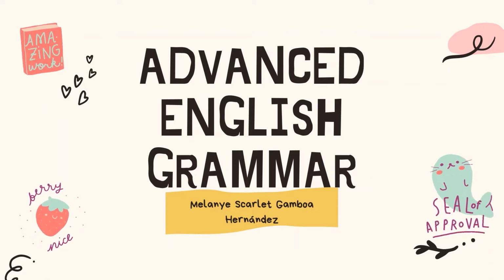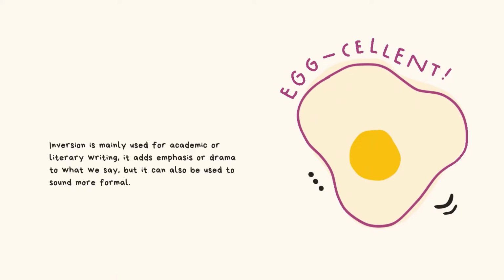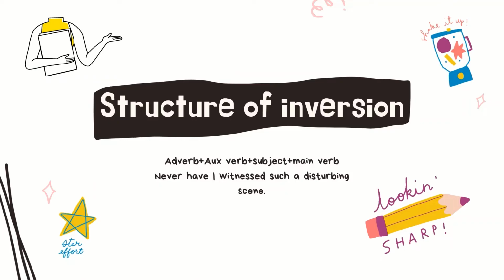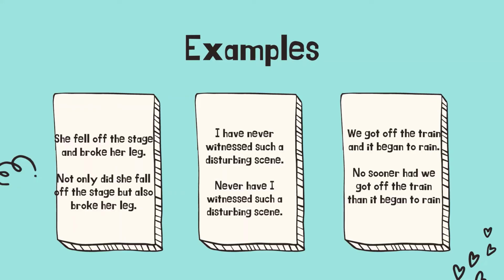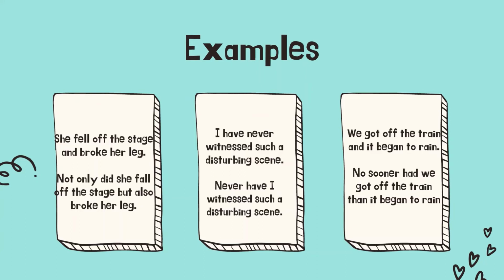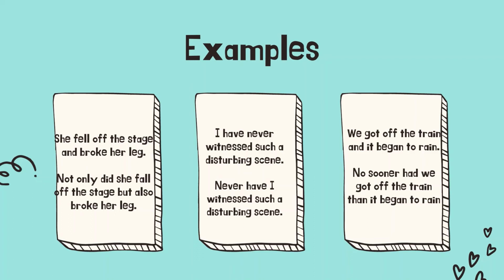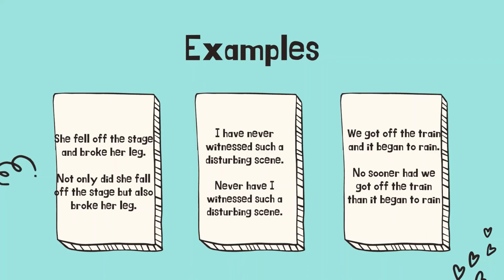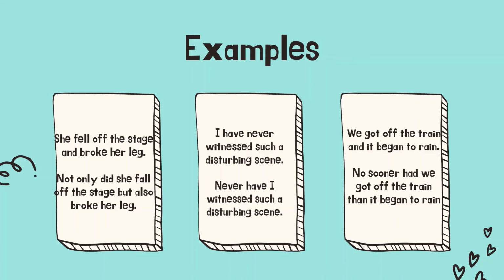INVERSION - [ADVANCED ENGLISH GRAMMAR]📚✏